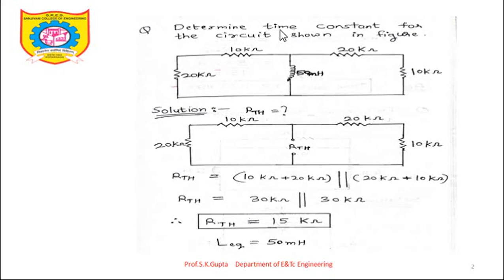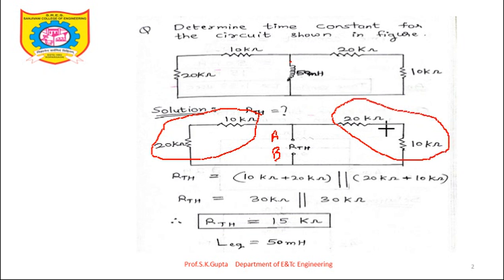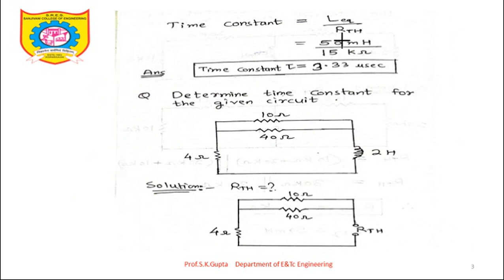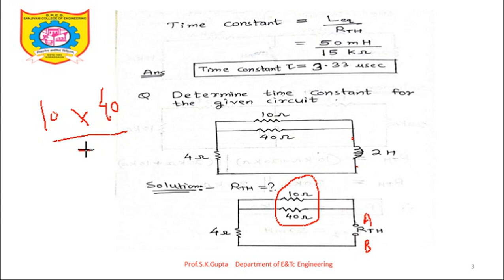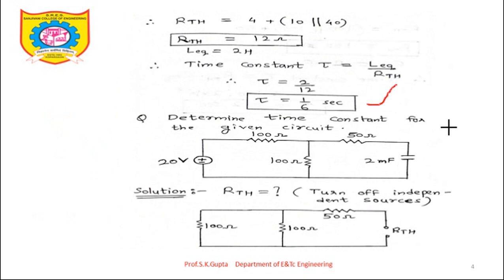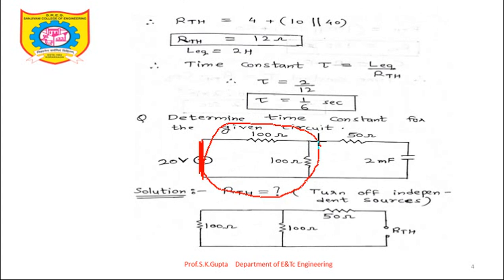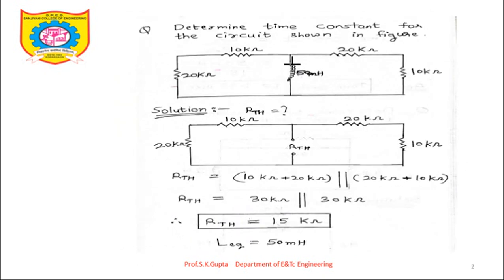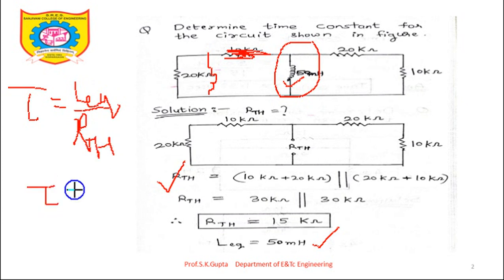NT (Lecture 35) :- Time Constant